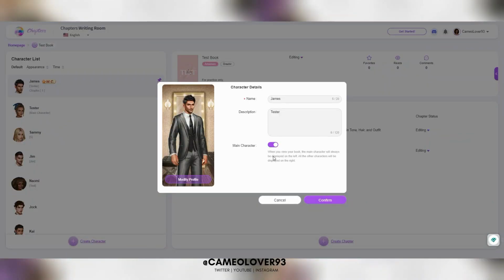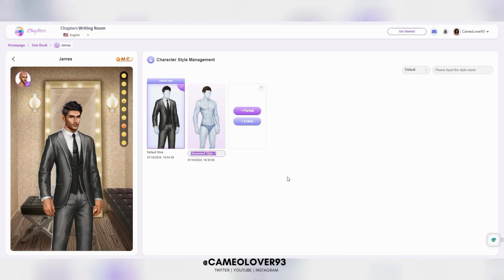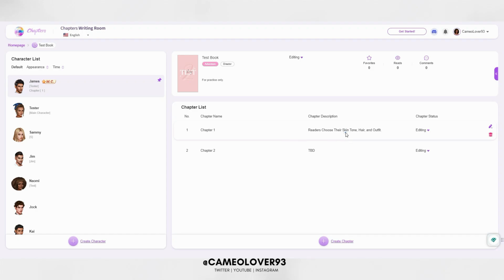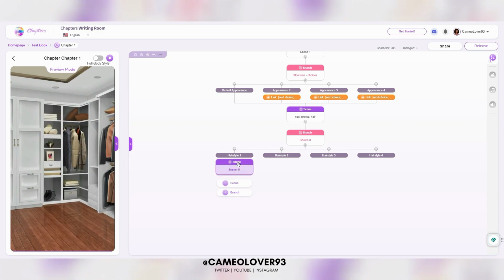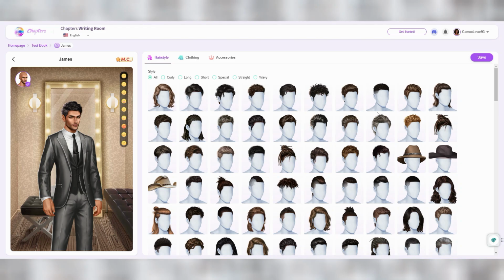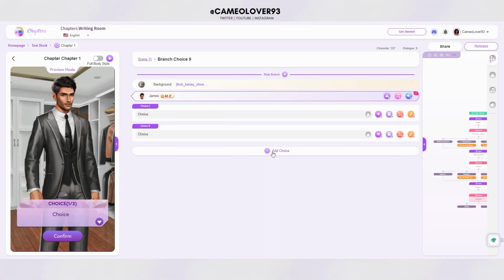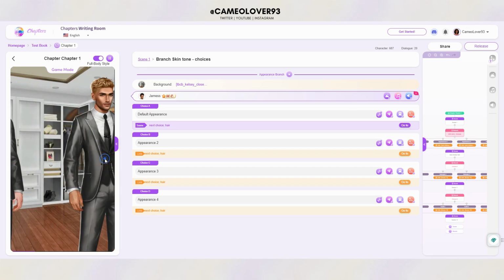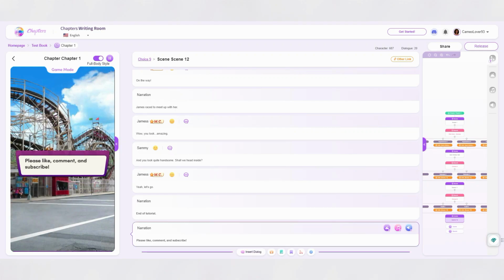How To Let Readers Choose Hairstyle and Clothes | Chapters: Interactive Stories Tutorial Part 11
chaptersinteractivestories canva wattpad how to get reads and followers on wattpad, how to make a story on chapters interactive, how to write a story on chapters interactive, how to make a book cover for chapters interactive, how to create choices in chapters interactive, how to add books to your offline library, how to read books offline on wattpad, how to make money writing on wattpad, episode tutorial, how to write a story on wattpad, how to create make choices chapters interactive, wattpad paid stories writing reading author ebooks amreading amwriting wattpadauthor bookworm writerscommunity published how to upload your own script wattpadbooks how to choose hairstyle and clothes outfits option readers